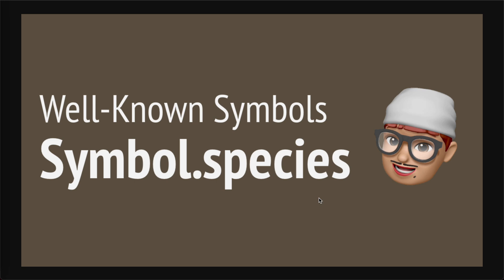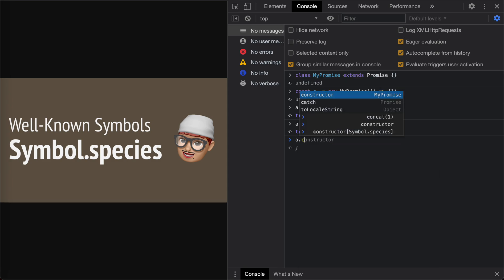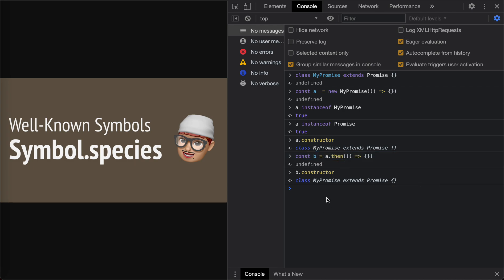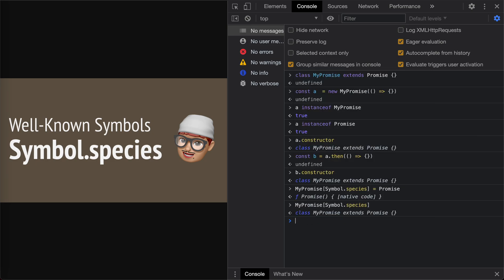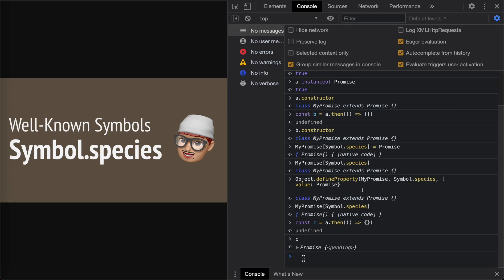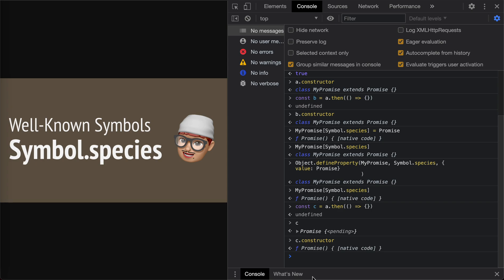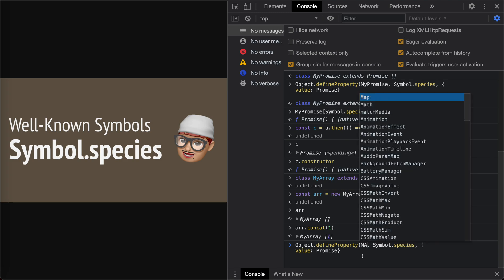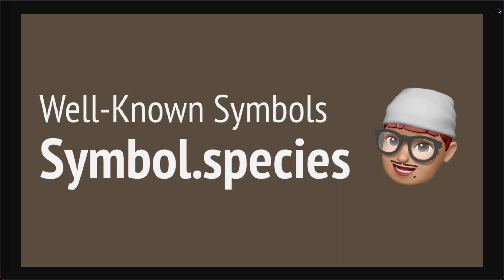Well-Known Symbols - Symbol.species | JSer - JavaScript Engineer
Symbol.species allows us to alter the default constructor in prototype methods of some built-in classes.